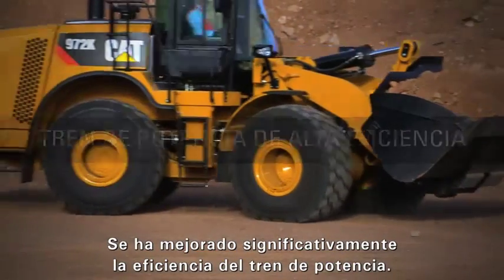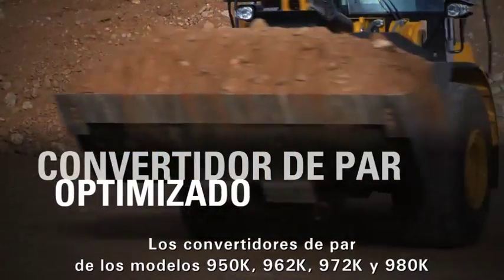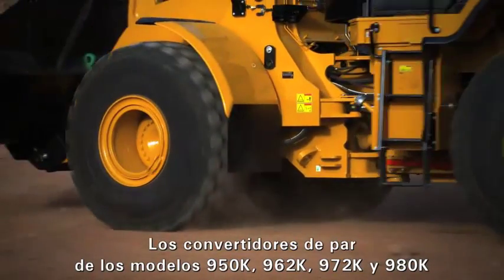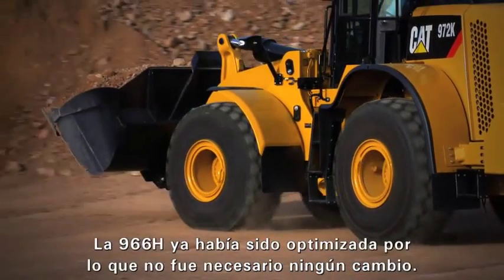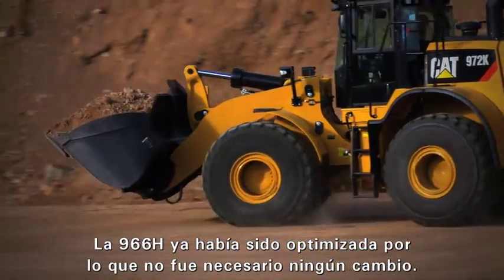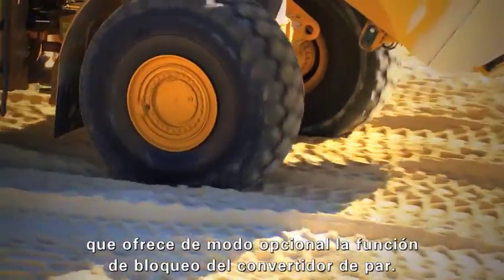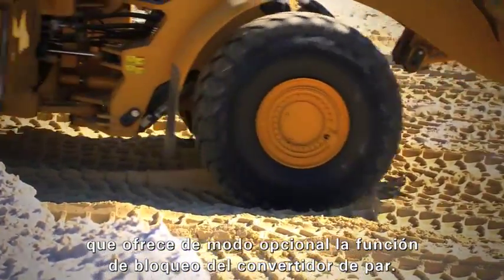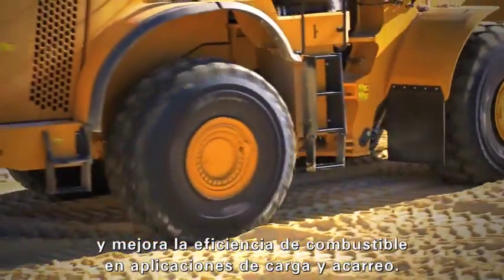Palas de Ruedas Cat® Serie K | Tren de Potencia de Alta Eficiencia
Cat K Series™ Wheel Loaders have a drive train with more rimpull that boosts loading performance and conserves fuel.